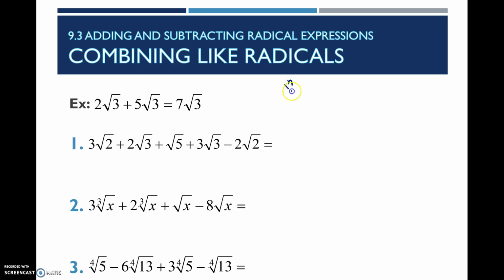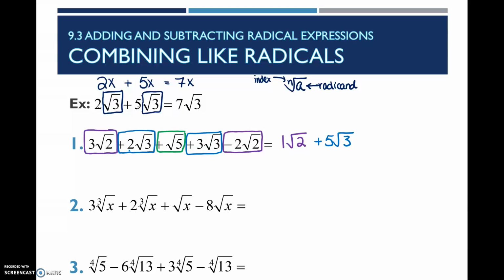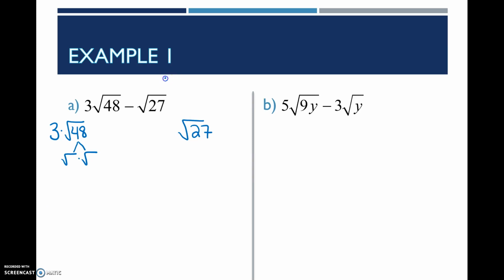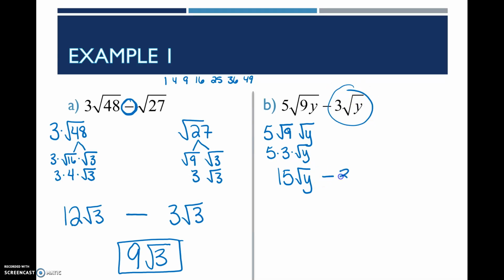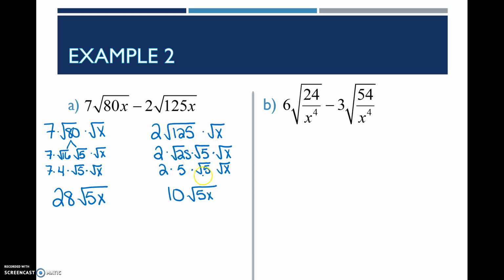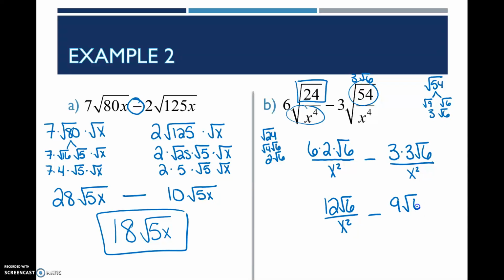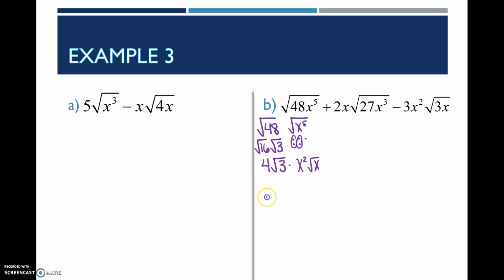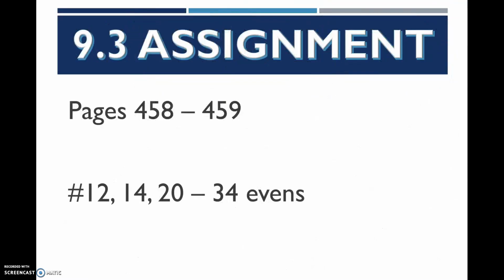Adv Alg 9.3 Combining Like Radicals